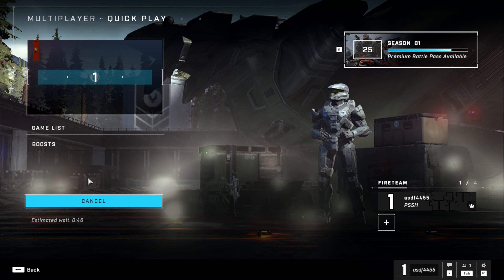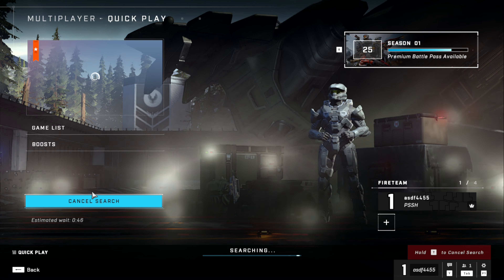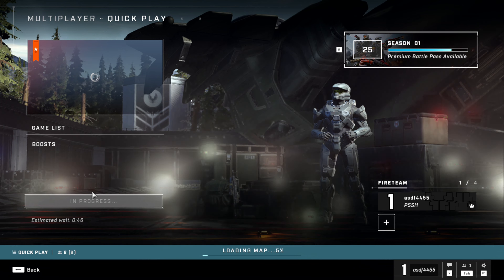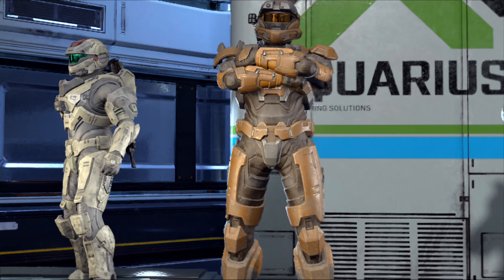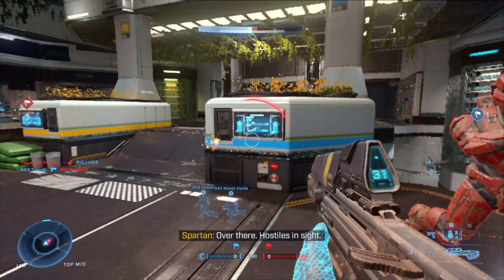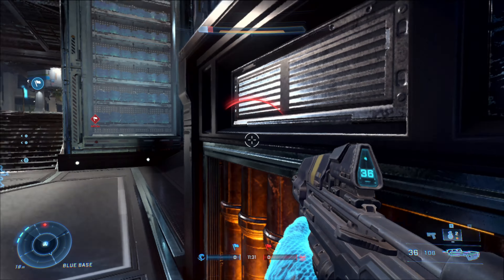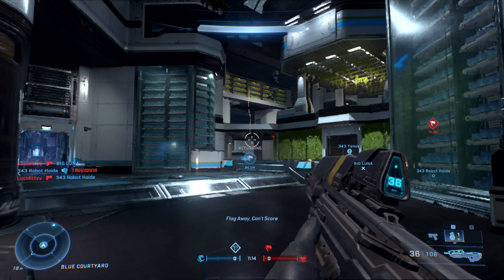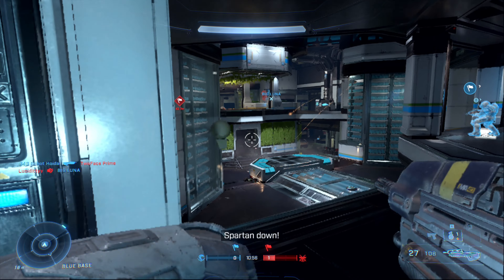Halo: Infinite | Intel March 23rd Driver Update | Intel i5-1135G7 Tiger Lake CPU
ETH - 0x8C6AC24C89124bBFB946cdffE309fA14A2f4Ceb5

Taking a look at halo infinite running on the i5 1135G7 with the march 23rd drivers. it seems intel is finally stepping up their driver releases. hopefully this is a good sign for the upcoming ARC launch.